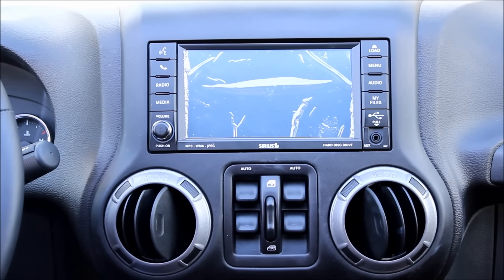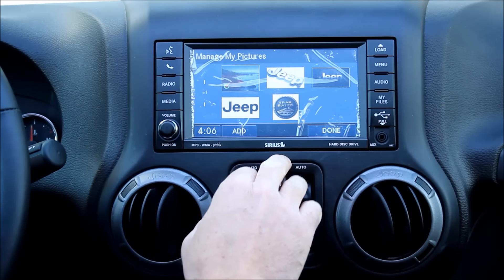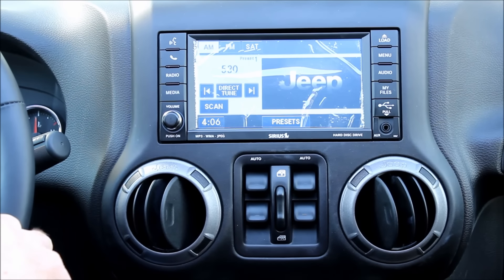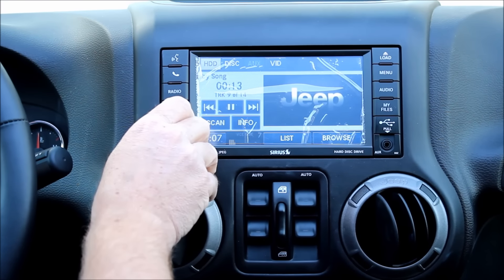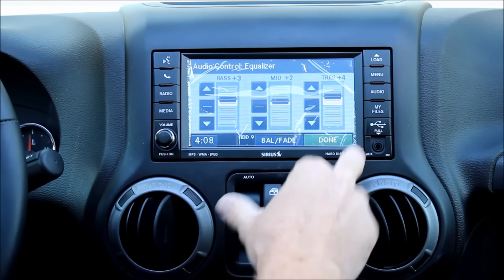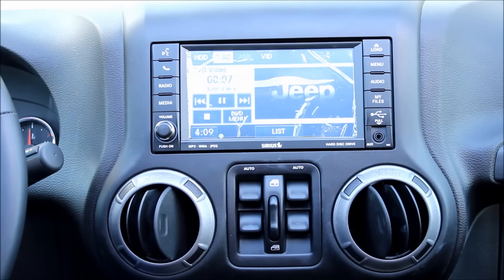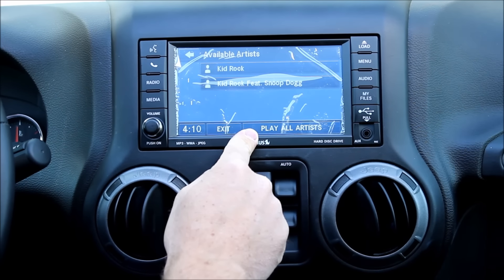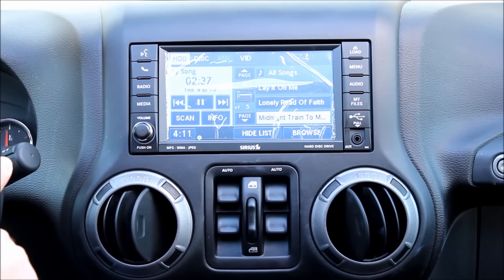2007-2018 Jeep Wrangler - Factory Mopar Touchscreen HDD DVD 430 RBZ Radio Upgrade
00:00 - Introduction
00:37 - Home Screen
1:26 - Radio
2:33 - Media
3:09 - Menus
3:27 - Audio
4:06 - DVD/CD Player

1. Product Features Overview:
Immerse yourself in the advanced functionalities of the RBZ 430 MyGIG radio. This refurbished unit supports various vehicles, boasting a customizable home screen where you can display your preferred images or choose from pre-loaded options. Explore Bluetooth hands-free calling and audio streaming capabilities, manage your media through an internal hard drive with ample storage, and utilize features like an in-built DVD player, CD ripping, and diverse audio settings. Explore add-on features like rear-view camera kits, digital TV tuner, and more available on our website.

2. Step-by-Step Installation:
Seamlessly integrate the RBZ 430 MyGIG radio into your Jeep Wrangler or compatible vehicles with our straightforward installation process. Utilize basic tools like a dash pry tool or a regular head screwdriver along with a USB stick to effortlessly load your music files onto the internal hard drive. Discover the ease of integrating front, rear, or side cameras, enhancing your vehicle's functionality without compromising its aesthetics.

3. OEM Appearance Showcase:
Experience the OEM integration of the RBZ 430 MyGIG radio in your late-model Jeep Wrangler. Witness the Jeep logo on display and explore the system's functionalities while maintaining the vehicle's original appearance. From Bluetooth connectivity to media management and navigation capabilities, this upgrade seamlessly blends advanced features with your vehicle's factory setup, offering a sleek and functional enhancement.

We offer so much more for your Jeep Wrangler! See below for our most popular upgrades:

- 90-Day Warranty (Up to 2-Year Warranty available)
- DIY Plug-And-Play Installation
- Compatibility Guarantee
- 90 Days Live Phone Install Support